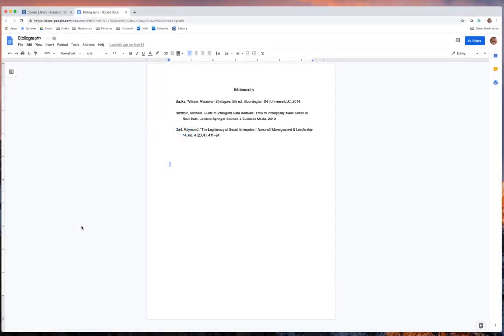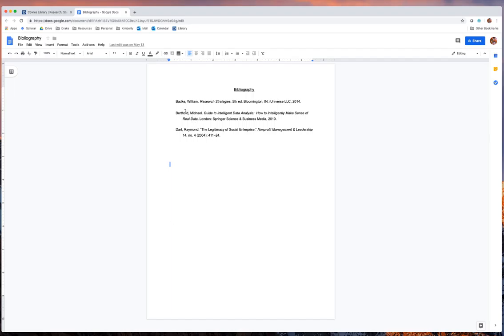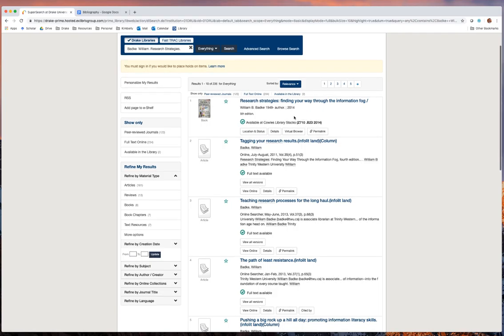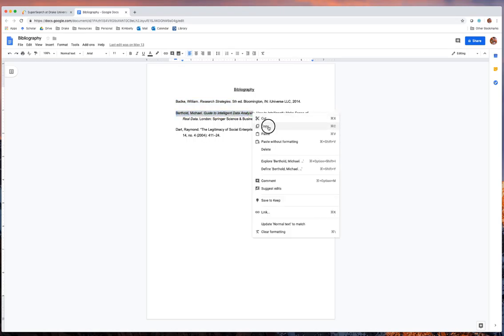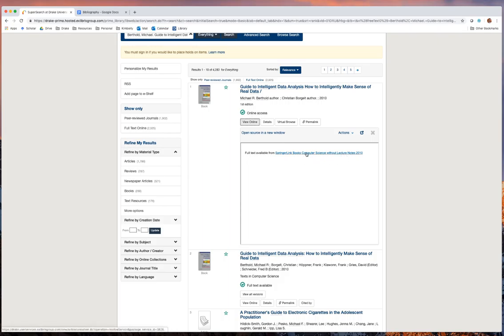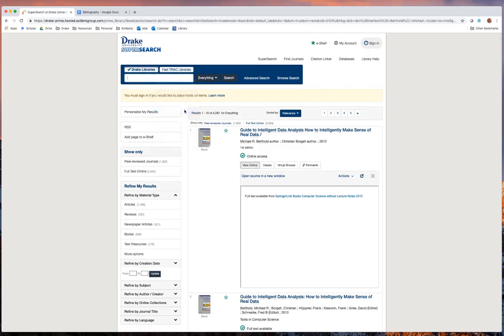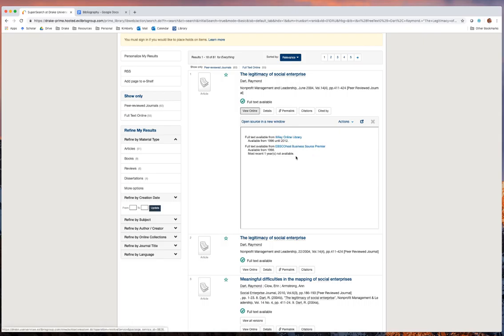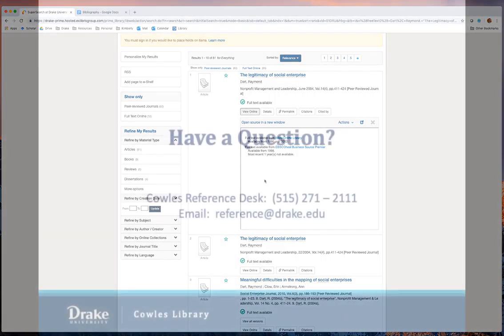Known Title Search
Searching Supersearch at Cowles Library when you know the item you are searching for